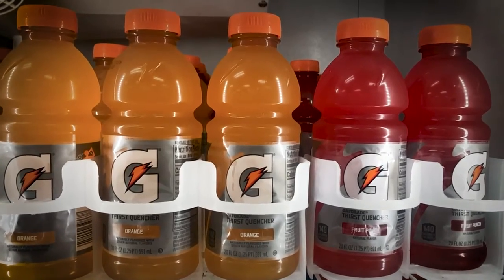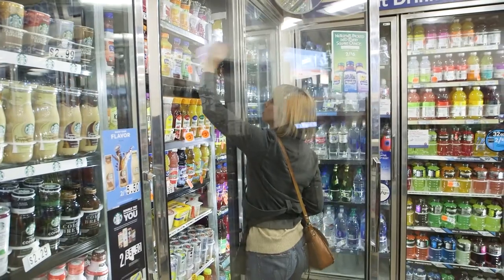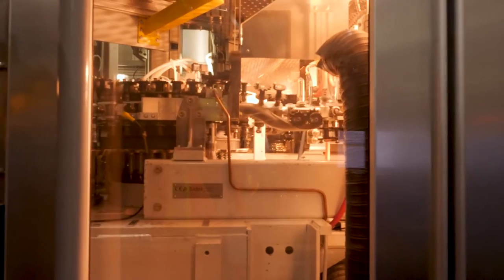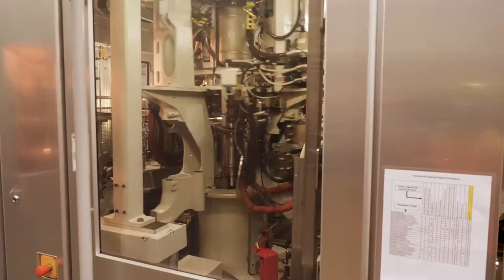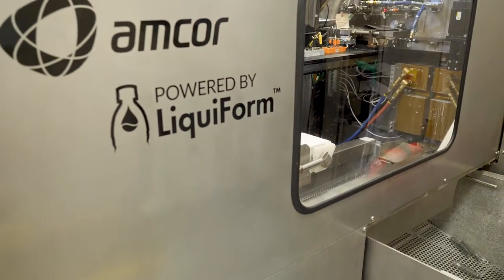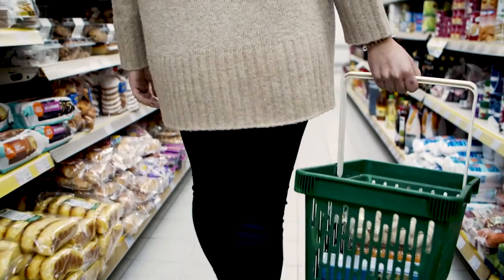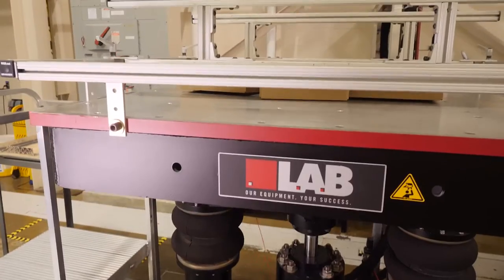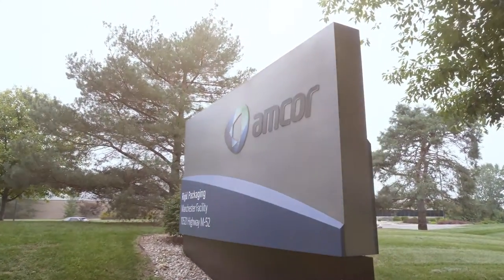Amcor Investor Day Video by OFC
Amcor, an innovative leader in the packaging industry, needed a video to showcase Amcor Rigid Packaging Innovation Center’s capabilities in a way that demonstrates shareholder value, creative problem solving, dynamic design, drive and an ongoing commitment to sustainability and advancing the industry/redefining packaging.

OFC conceptualized a beautiful narrative, which was written into a compelling script and voiced by a professional voiceover artist. We focused on how Amcor merges art, design, engineering, and sustainability to craft the perfect packaging for consumers